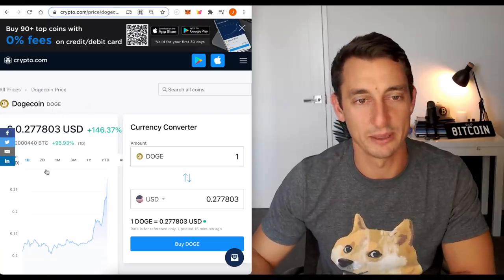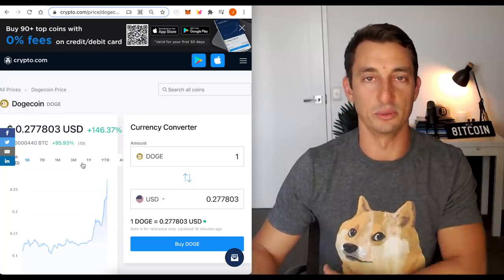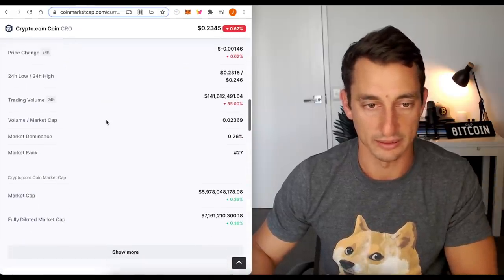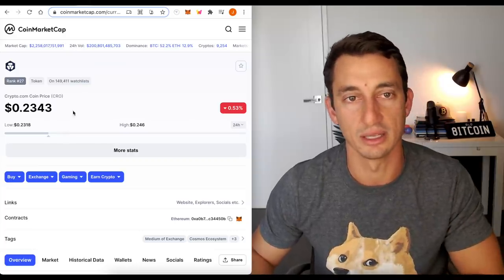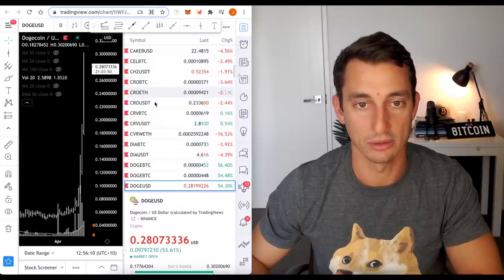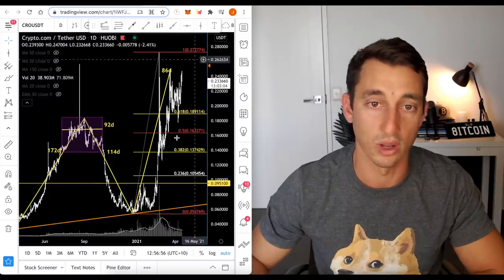TOP DEFI/CEFI ALTCOIN GEM TO 10X! 🚀 Buy DOGE in Australia 🚀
One of the best crypto CeFi/DeFi Altcoin projects has been flying under the radar for months. They've built an NFT platform, DeFi wallet and upgraded their mainnet to rival Binance Smart Chain. Yet, the price has not exploded like many altcoins in this bull market. However, their price has slowly been rising and is set to breakout soon. In this video, we update the news and price charts on one of the best CeFi projects in cryptocurrency, Crypto.com. And as a special extra on buying Dogecoin in Australia and on the crypto.com app.

⏰ Timestamps ⏰
00:00 Hopium-Free Altcoin Gem!
01:27 DOGE on Crypto.com!
01:50 Binance Smart Chain Rival?! Crypto.org Chain
02:24 20% APY on CRO!
02:54 How will CRO continue to grow?
03:58 Crypto.com Massive News Updates!
04:29 Where to Buy CRO & DOGE in Australia?
05:02 Crypto.com  growth compared to Binance
05:57 More HUGE Crypto.com News
06:48 Connecting with Huge Crypto Businesses: KAVA Labs
07:10 Shopping.io partnership promotion with Crypto.com
08:06 DOGECOIN Supercharger Previous Promotion
09:01 Liquidity Providers for Income
10:55 DOGEcoin price chart update
11:03 CRO Price Chart Update
13:09 10 million users, BEST Crypto Wallet App!
13:55 Earn a Passive Income on 30+ Cryptocurrencies
15:15 Best Cryptocurrency Debit Card Features
16:42 Get a Cryptocurrency loan! Plus DeFi
17:02 Top Altcoin Gem Summary + CRO NFT Marketplace